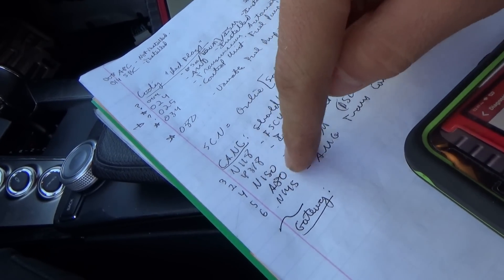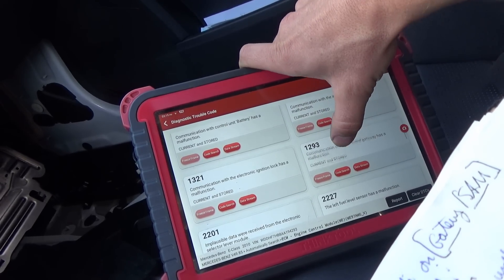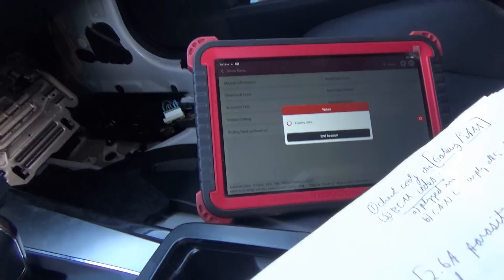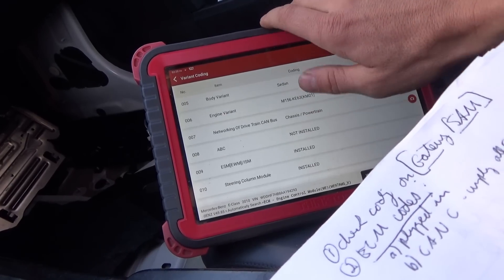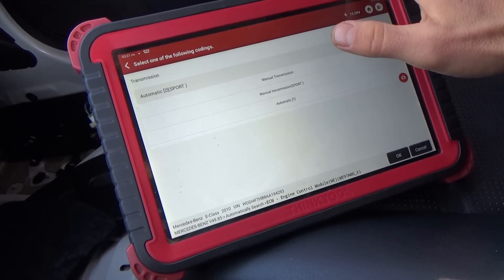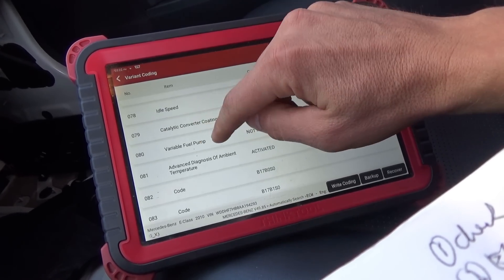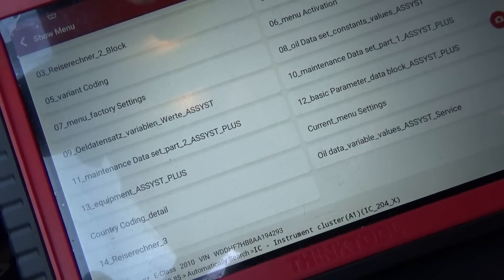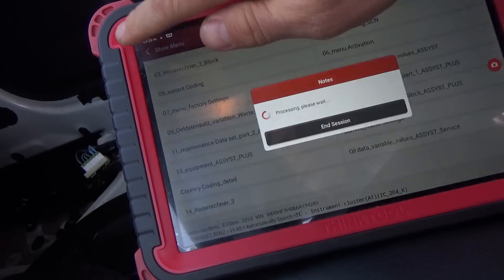Beached Benz AMG - Part 3 (PHAD Thanksgiving Special)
After verifying CAN integrity, are we ready to MAKE THE CALL on a $1500 Engine Control Module??

Let's do a few more "logic" checks to see if there are any other variables...we have to be 200% sure before firing the PARTS SNIPER RIFLE!!

PineHollow10

THINKTOOL PROS: $240 OFF!!!

Ivan